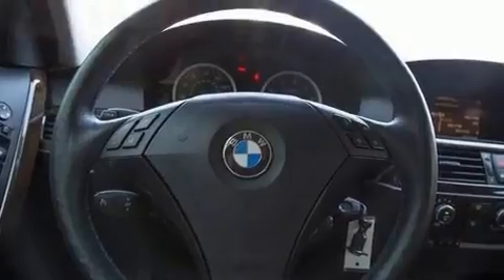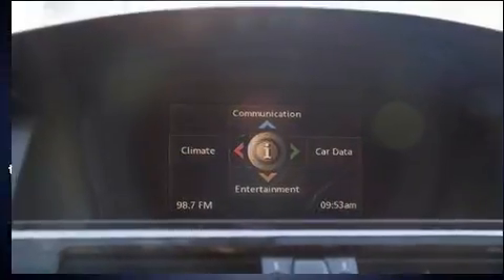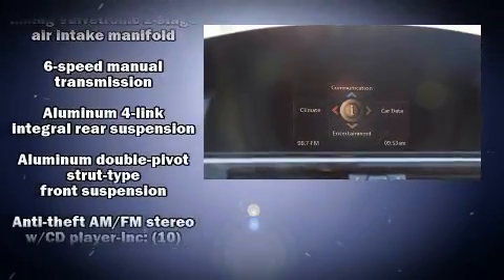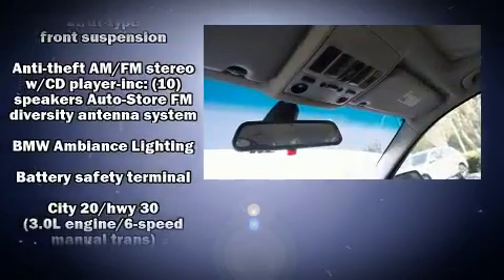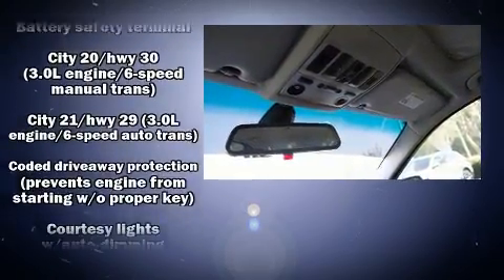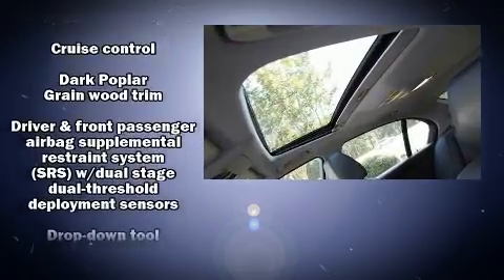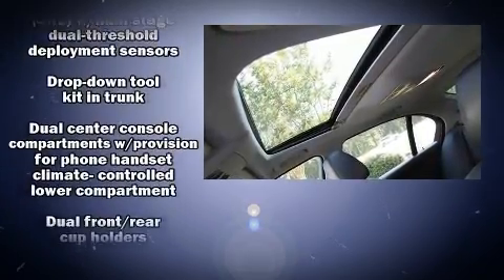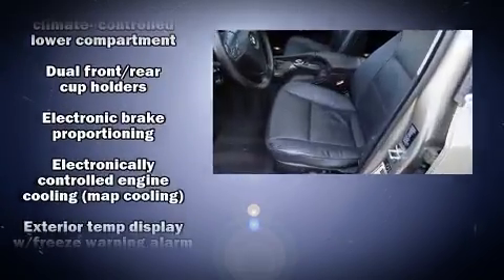2006 BMW 525i in Columbus, GA 31904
Rivertown Ford
1680 Whittlesey Road

This 4 door, 5 passenger sedan provides exceptional value! Smooth gearshifts are achieved thanks to the 3 liter 6 cylinder engine, and for added security, dynamic Stability Control supplements the drivetrain. BMW prioritized handling and performance with features such as: front and rear reading lights, a tachometer, power front seats, automatic temperature control, tilt and telescoping steering wheel, heated door mirrors, and power windows. For drivers who enjoy the natural environment, a power moon roof allows an infusion of fresh air. BMW also prioritized safety and security with features such as: head curtain airbags, front side impact airbags, traction control, brake assist, a security system, an emergency communication system, and 4 wheel disc brakes with ABS. You'll never lose visibility with rain sensing wipers, which activate automatically when the drops start to fall. We have a skilled and knowledgeable sales staff with many years of experience satisfying our customers needs. They'll work with you to find the right vehicle at a price you can afford. Stop in and take a test drive!